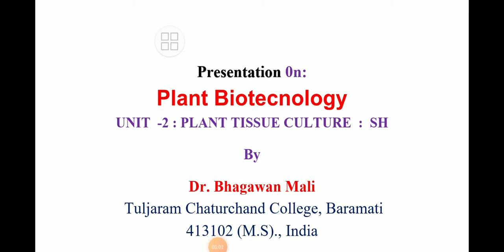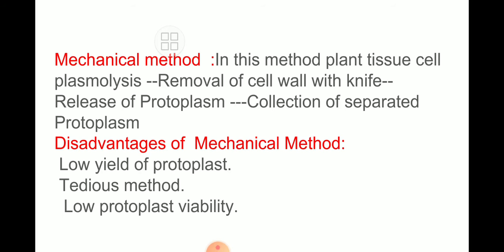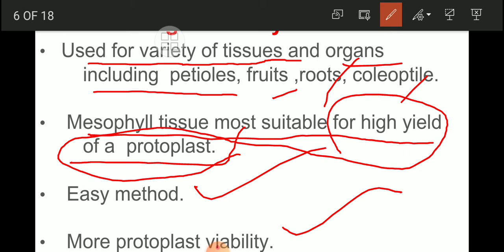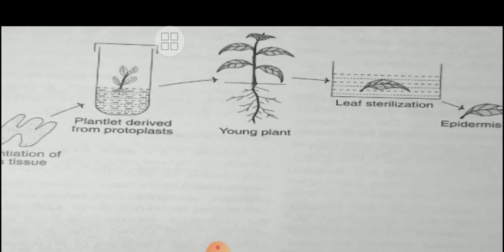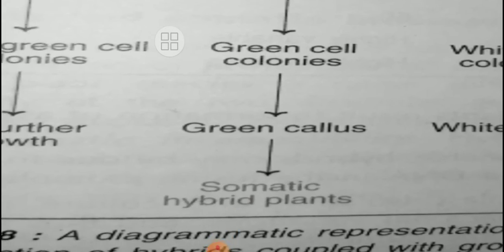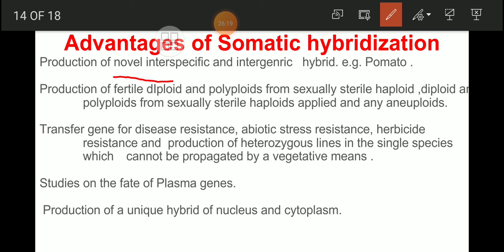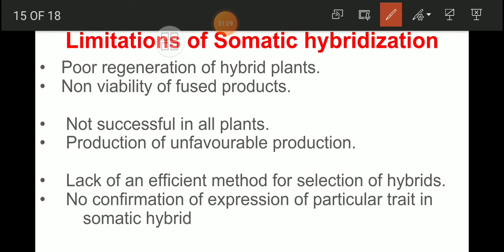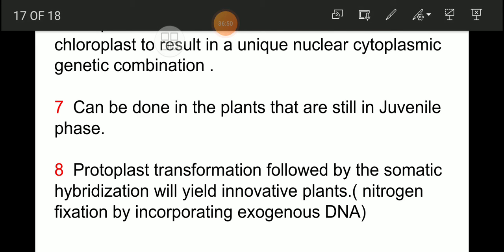DR BHAGAWAN SHANKAR MALI